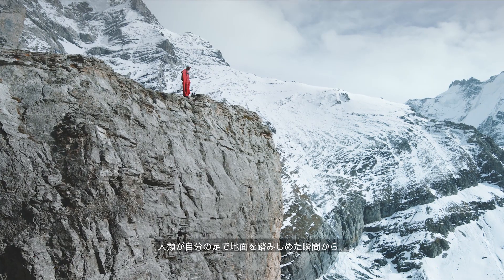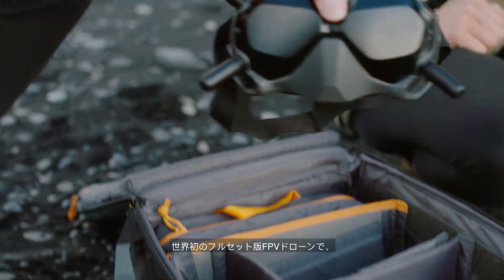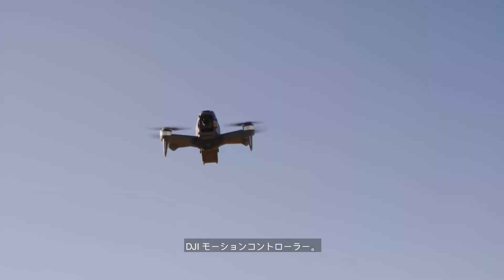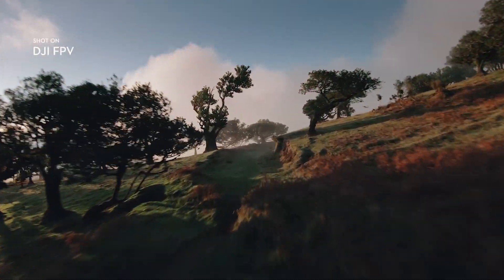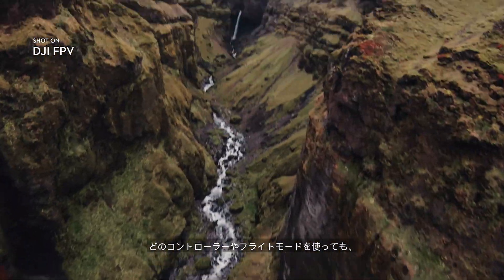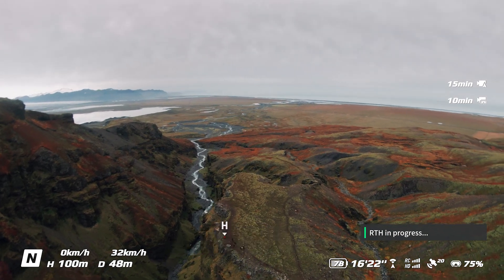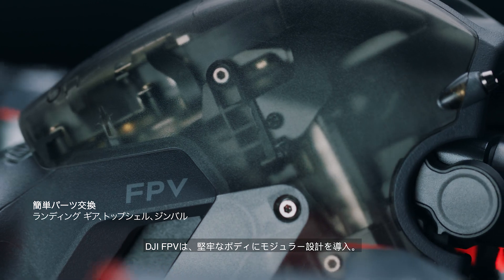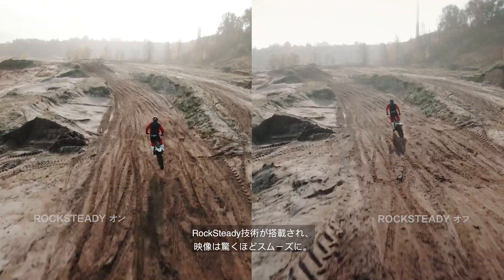DJI FPV 紹介映像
FPVの未来を担うDJI FPV。
経験豊かなパイロットでも全くの初心者でも、DJI FPVなら誰もが興奮する没入型飛行をお楽しみいただけます。

超低遅延伝送、4K/60fps動画撮影、復数のフライトモード、緊急ブレーキ＆ホバリングなどの高度安全機能を搭載。FPVドローン飛行の未来が、ここから始まる。

*FPV飛行するには国土交通省から目視外飛行の承認を得る必要があります